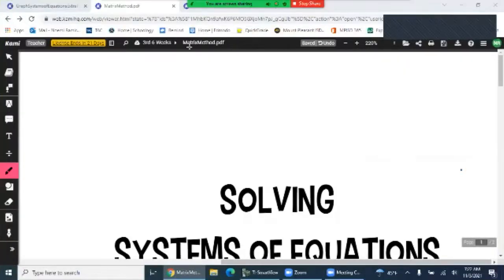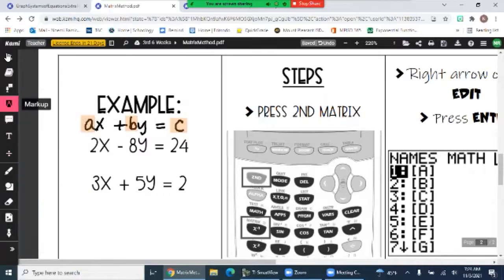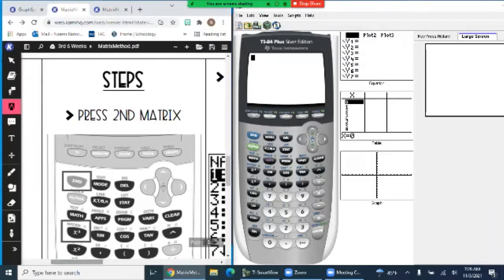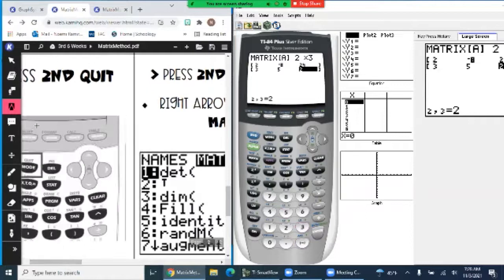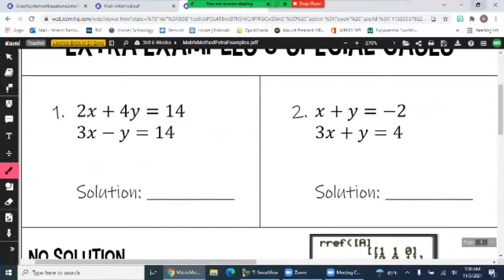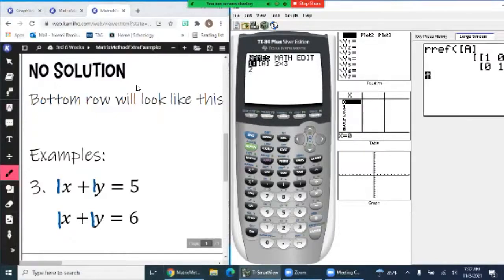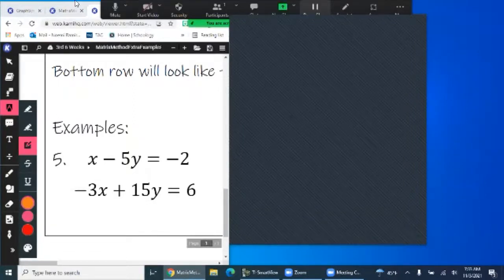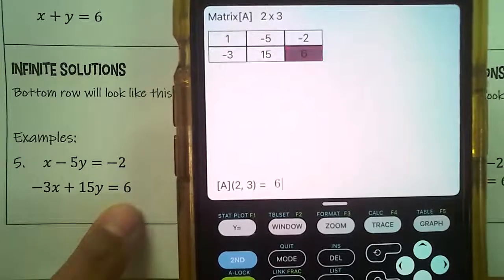Matrix Method 11/5